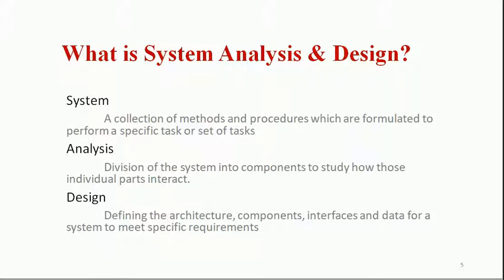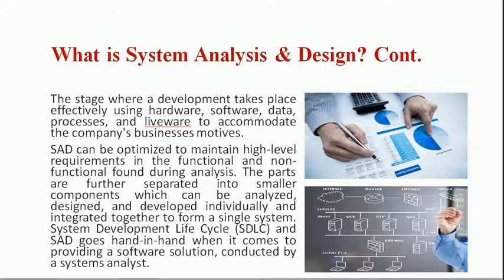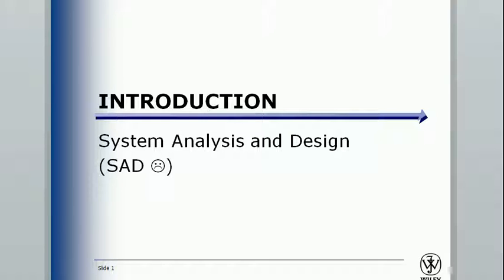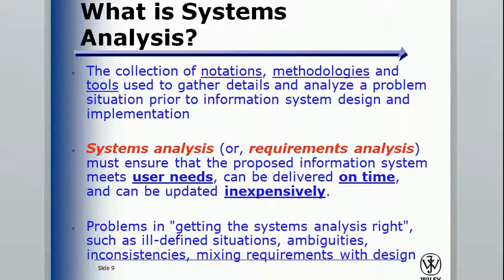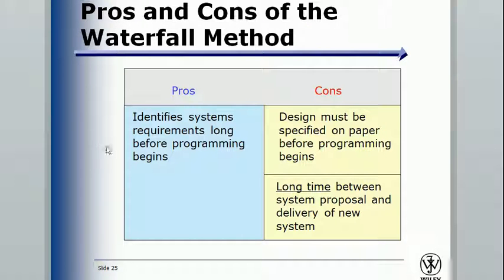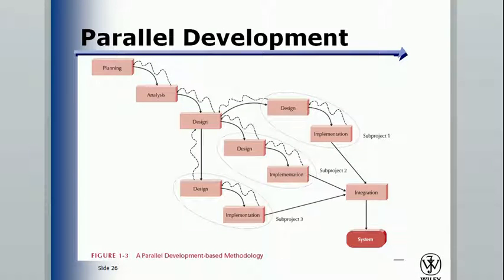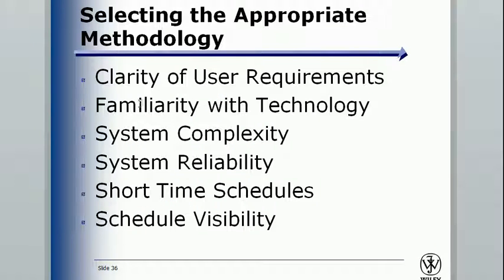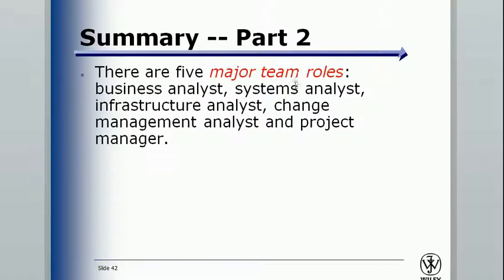SAD, SDLC & Methodologies Of Project Analysis & Design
Learn about the concepts of SAD, SDLC, and methodologies of project analysis & design in this informative video. Perfect for students and professionals looking to enhance their knowledge in project management.